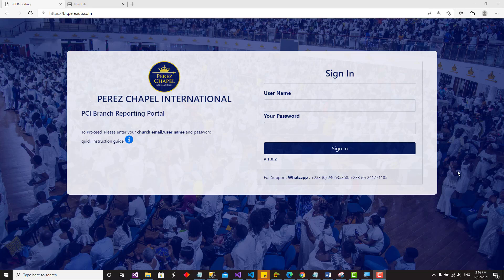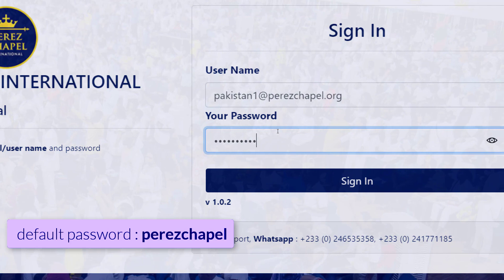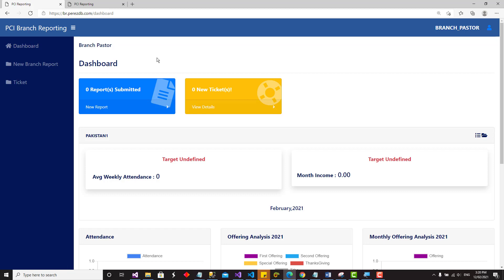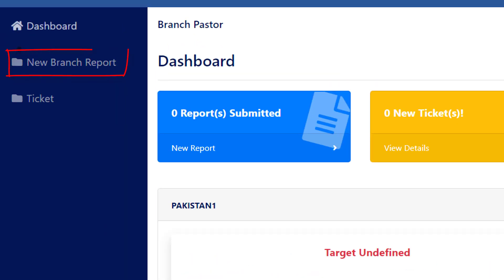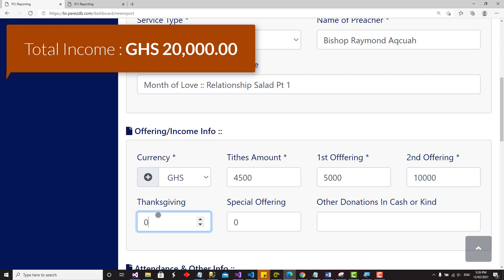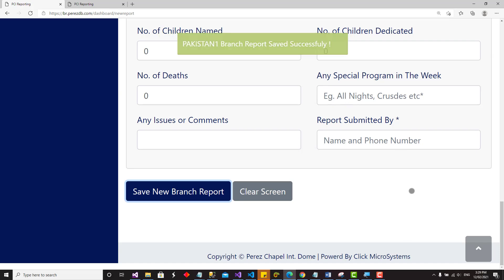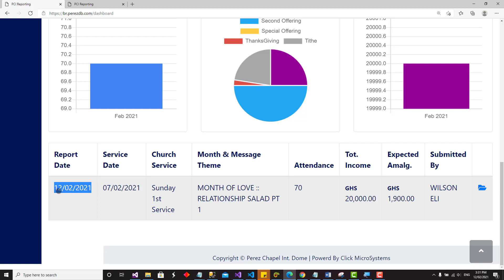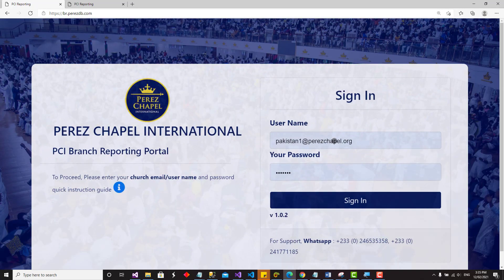br reporting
login, password reset, dashboard overview, new branch reporting